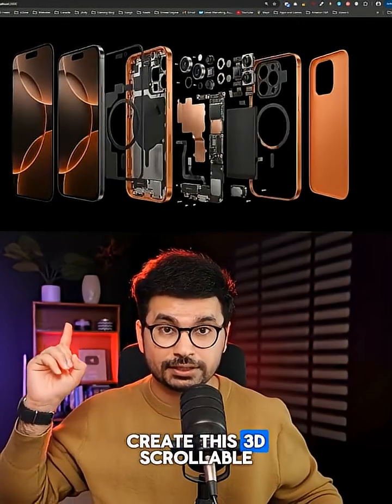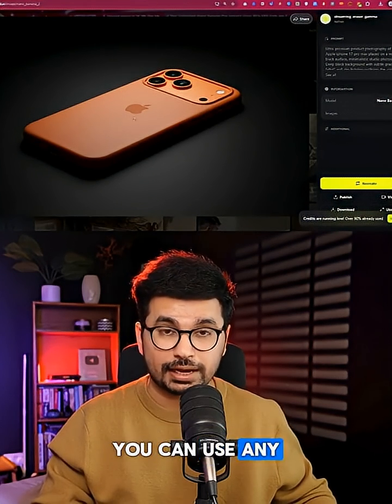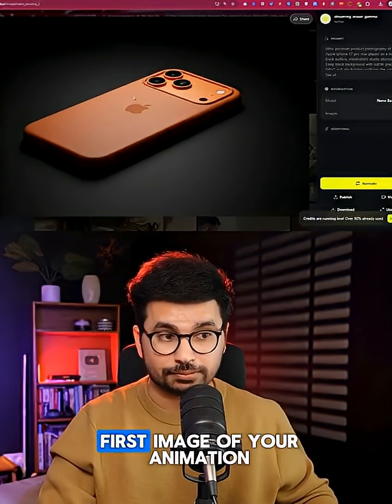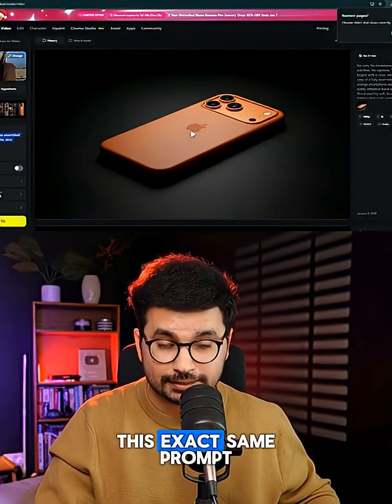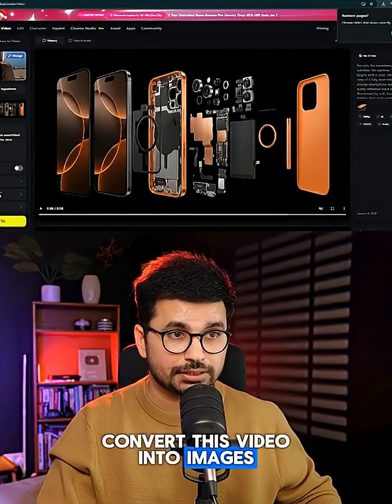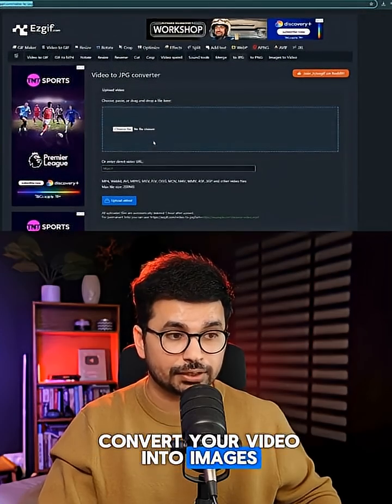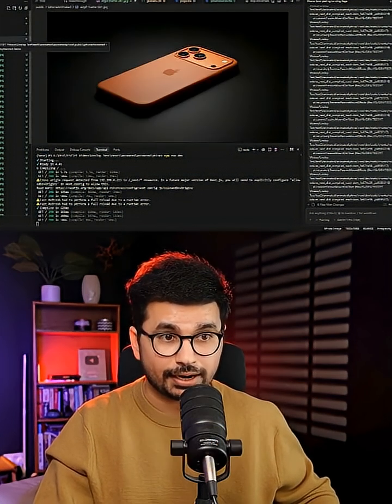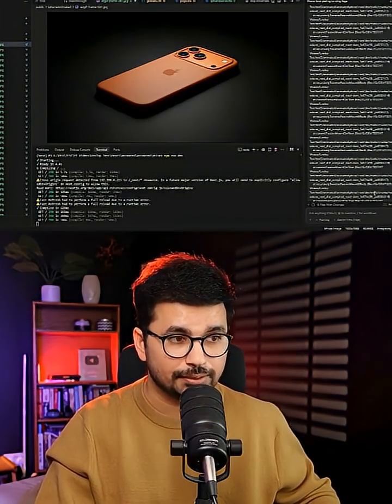This AI creates websites faster than developers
Discover how to create a stunning 3D scrollable animated website for free, showcasing your products with dynamic visuals. This tutorial uses a free ai video generator to bring high-quality ai image generator output to life. Learn web design techniques and how to achieve impressive website animation on scroll without writing a single line of code, leveraging powerful nocode tools.

Create Crazy 3D Image Slider Effects Using CSS Only. Animate On Scroll With Just 3 LINES Of CSS (No Libraries Needed)

In this video, you’ll learn how to go from a single product image to a high-end Apple-style 3D scrolling website, using 100% free AI tools. This tutorial is beginner-friendly, requires no paid software, and works even if you’ve never built advanced animations before.

We’ll generate high-quality 3D product renders, convert them into scroll-based animations, and wire everything together using Next.js + AI code editors. You’ll also get access to the exact prompts I used so you can replicate this workflow for any product or portfolio website.

What you’ll learn:

How to generate cinematic 3D product frames using AI

How to turn images into scroll-controlled animations

How to convert videos into frame-by-frame scroll sequences

How to build a 3D scroll website with Next.js

How to use AI code editors to implement complex scroll logic

How to create “WOW-effect” websites that stand out instantly

All prompts, tools, and resources are linked in the description.